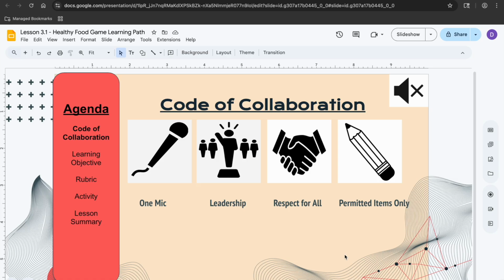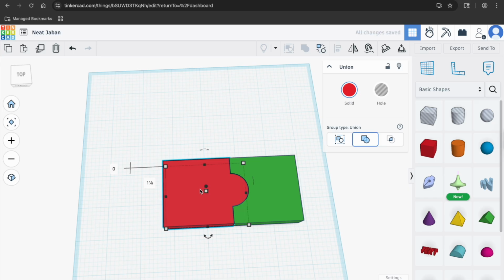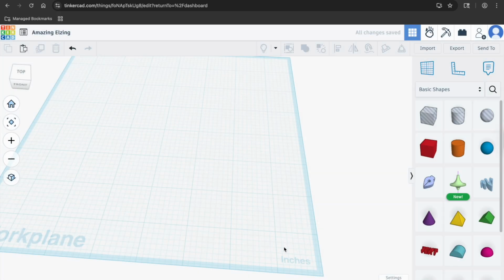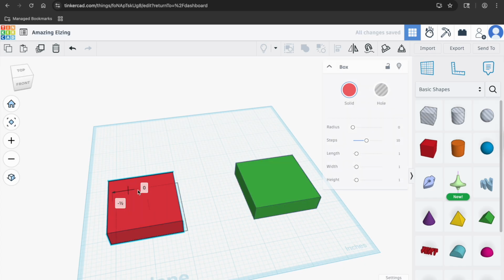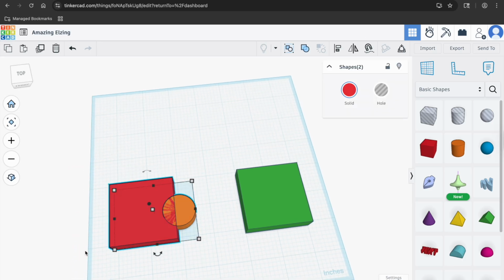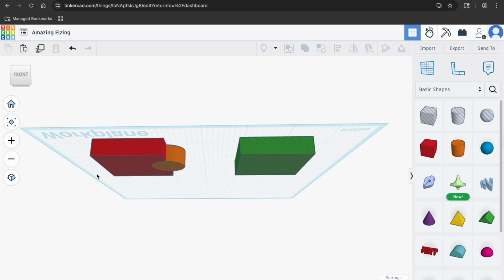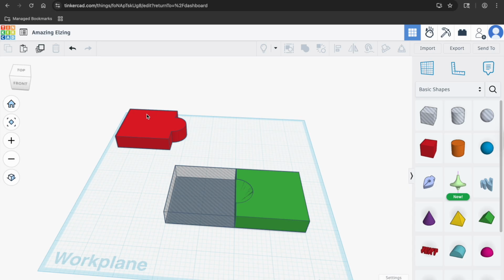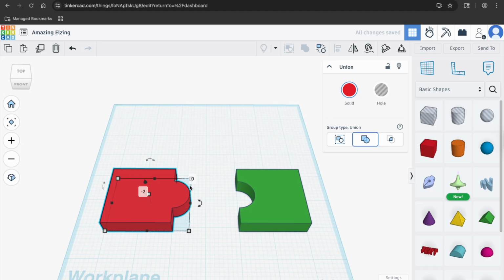3D Modeling Puzzle Pieces HD 1080p